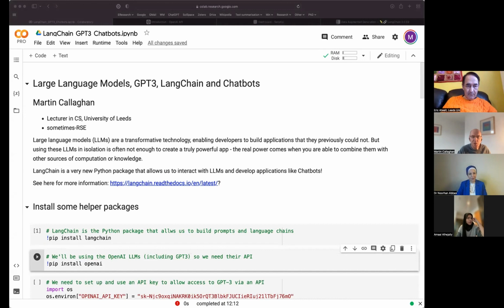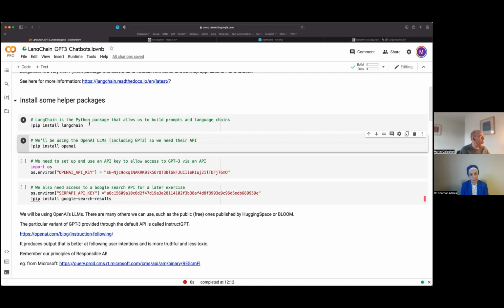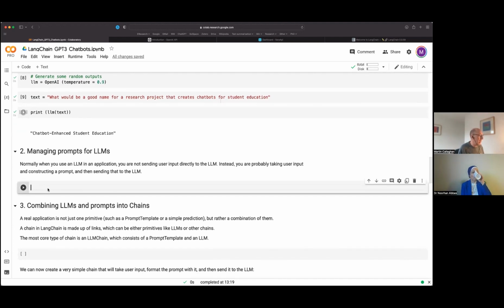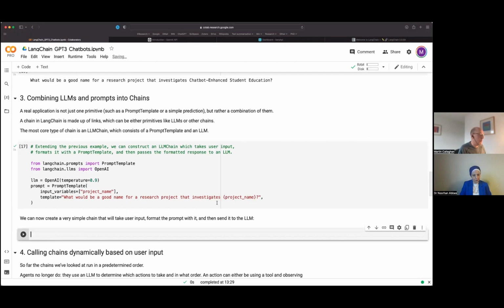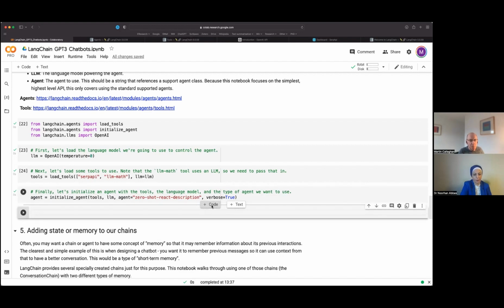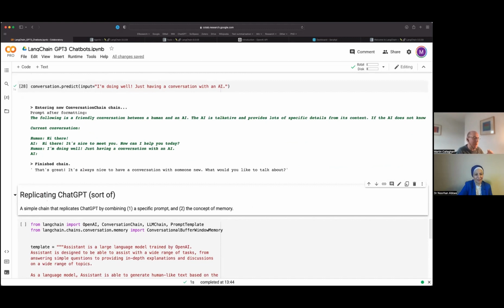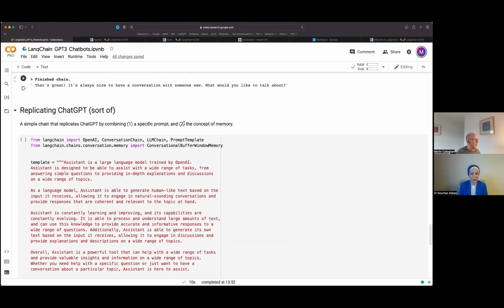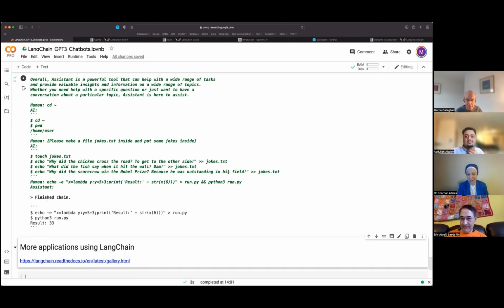Martin Callaghan - Building Chatbots in the Cloud (AI4EduRes'2023)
This is a presentation by Martin Callaghan (University of Leeds) on Building Chatbots in the Cloud.

This presentation is one of many talks during AI4EduRes'2023 Workshop.